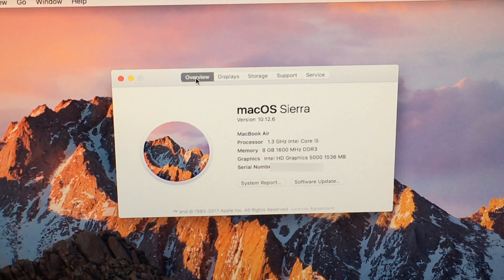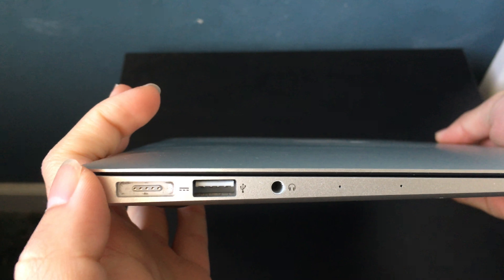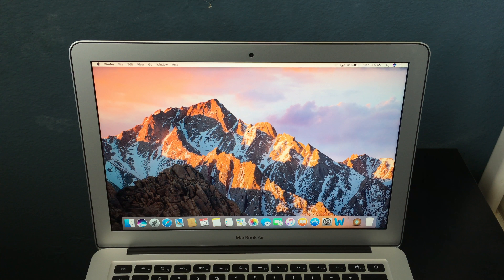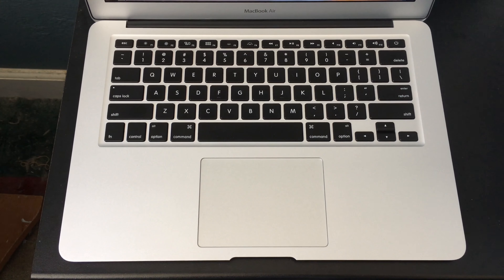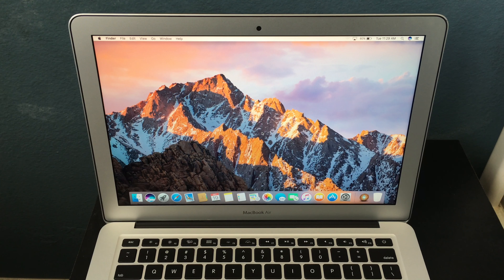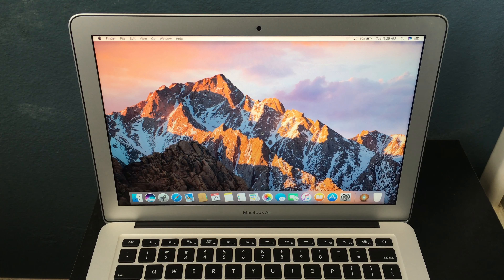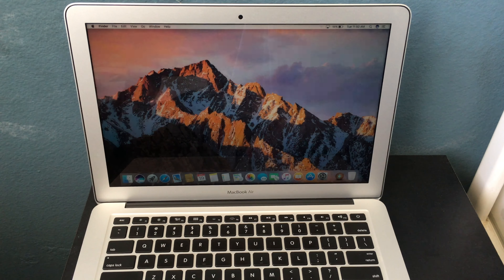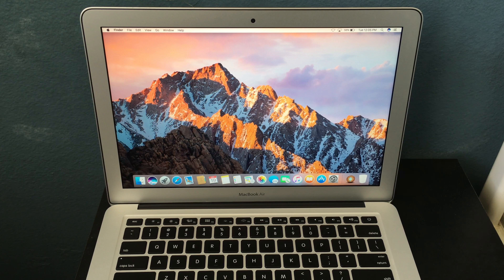Is the Macbook Air 13" 2013 still good in 2017?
So in this video I show whether a Mid 2013 13" Macbook Air is still good in 2017. Overall it's still a great laptop. It's very quick and would be great for daily task. However, it is a Macbook Air and you should get a Macbook Pro if you want to do intense task.